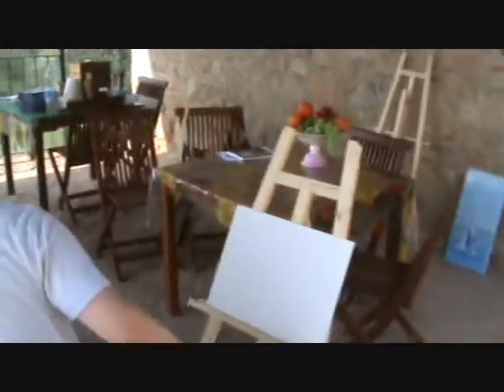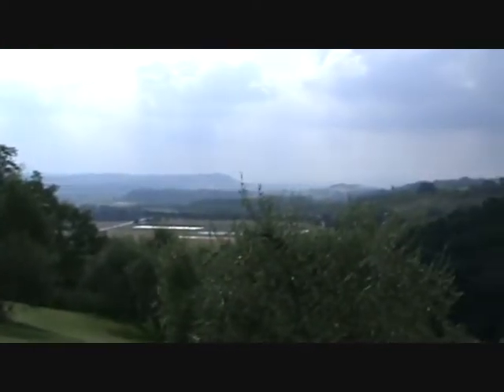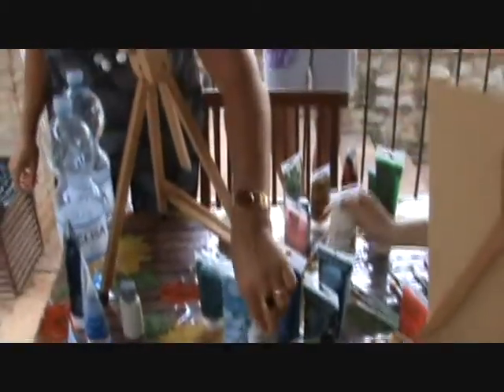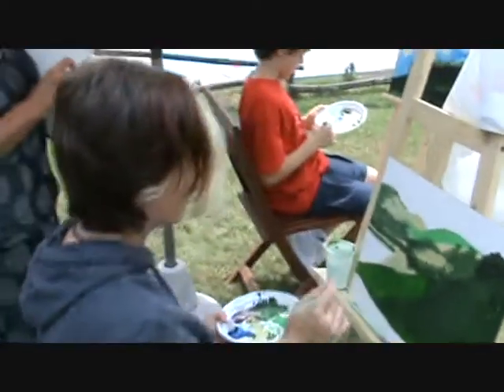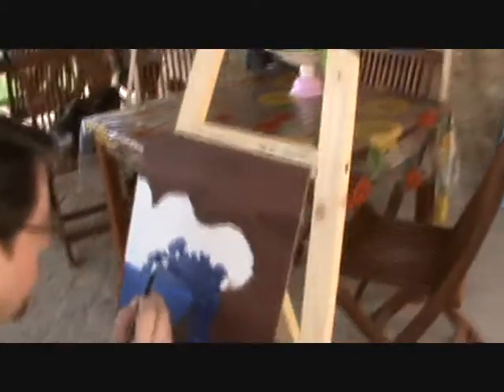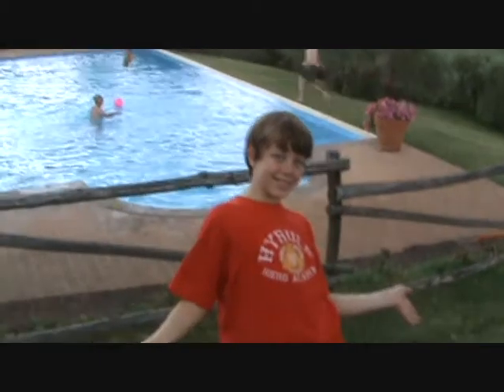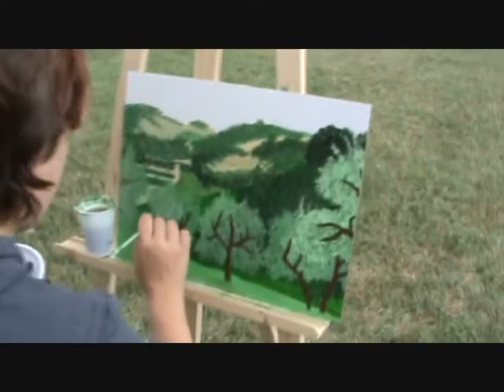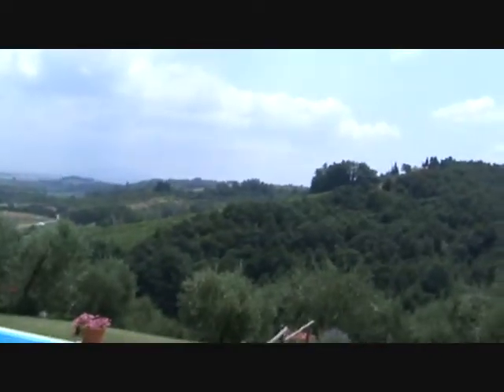Painting class in agriturismo in Tuscany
3 hour personalized painting classes delivered at your accommodation during your Tuscan holidays!
A skilled artist helps you find the best inspiration and you create your unique view of Tuscany or another subject you prefer. The best way to spend a sunny day in this beautiful area creating your personal souvenir.